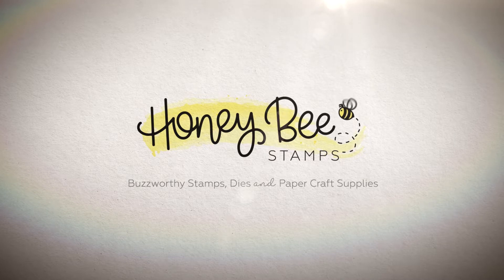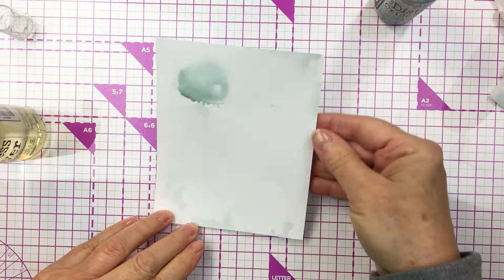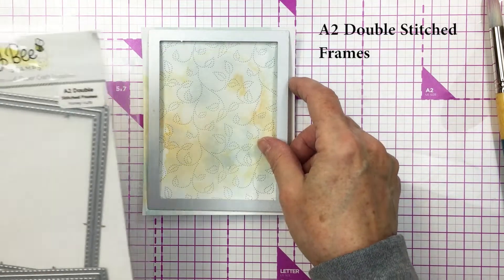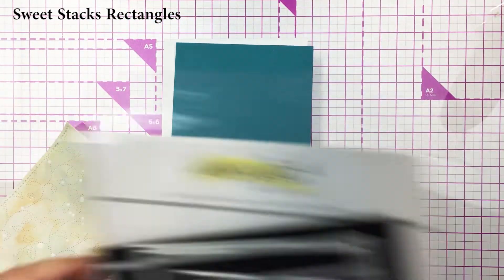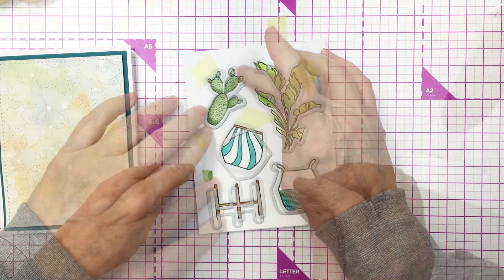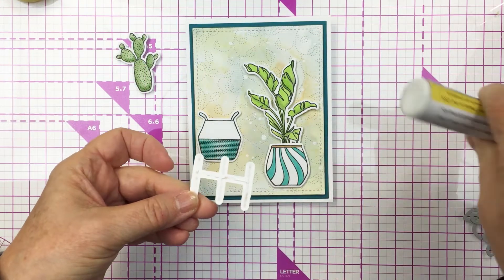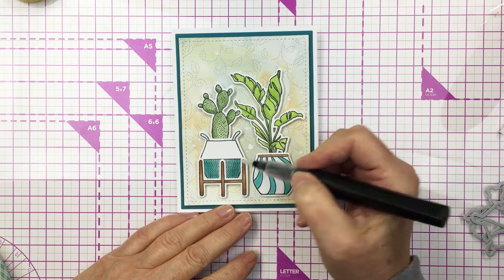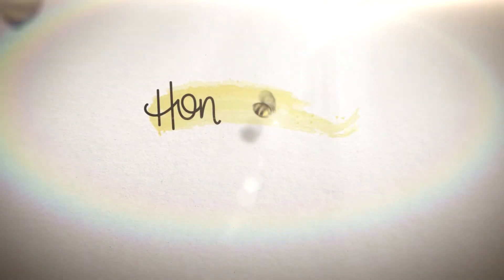Mixed Media Background With Happy Plants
🟩SUPPLIES🟩
*Happy Plants | 6x8 Stamp Set [Honey Bee Store]
*Happy Plants | Honey Cuts [Honey Bee Store]
*Swirling Leaves Pierced A2 Cover Plate [Honey Bee Store]
*Rooting For You | 6x6 Stamp Set [Honey Bee Store]